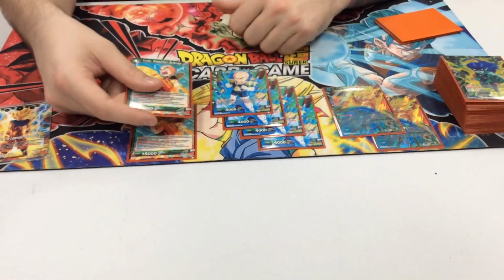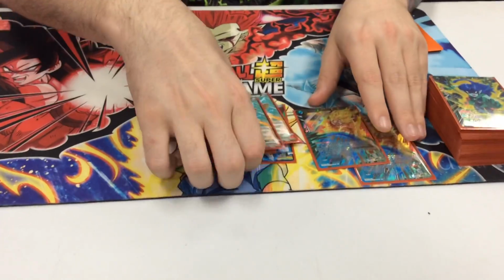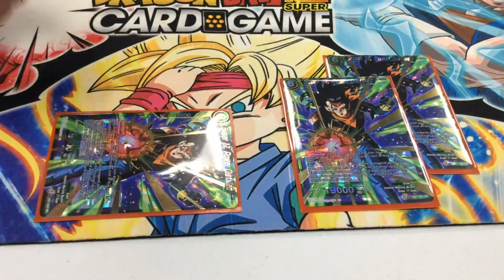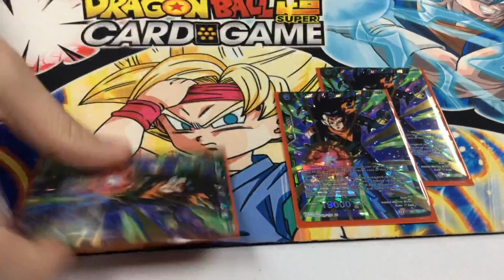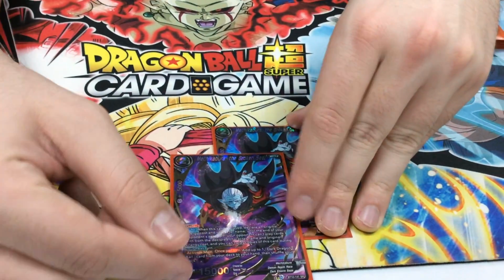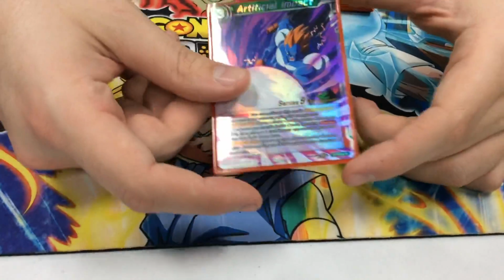Gamerz R Us Sponsored Player Devin Butterworth’s Top 4 ClashKu Deck Profile: Pro-Play Tour GamerzRUs